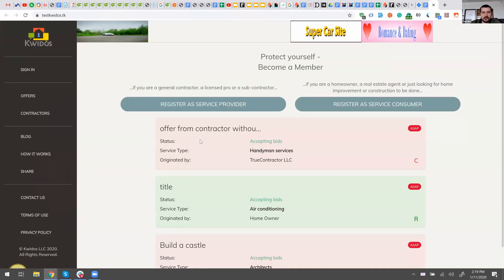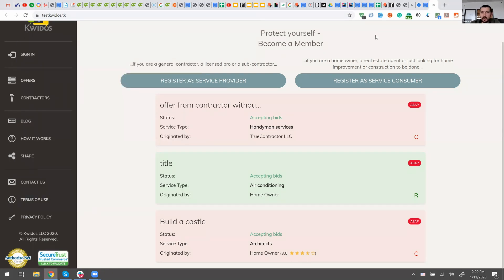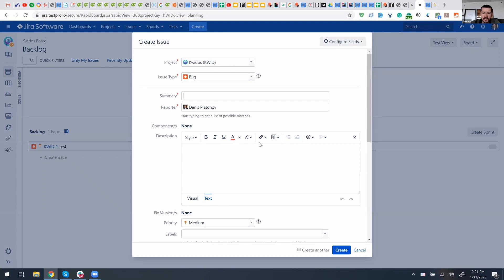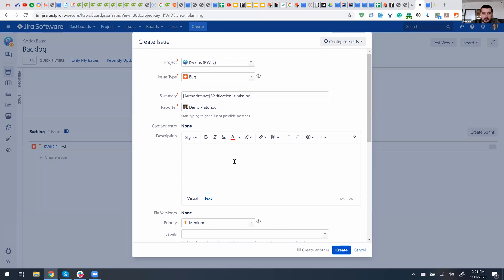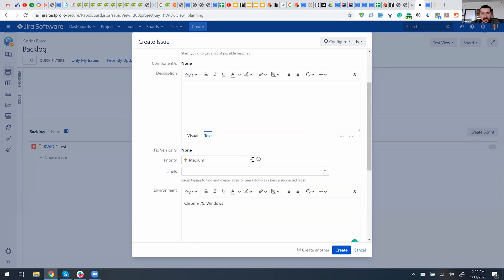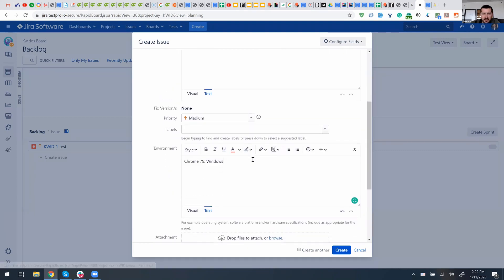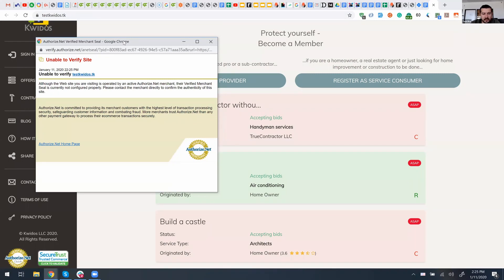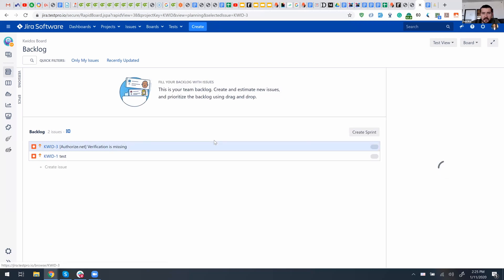How to report a bug (defect)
How to report a bug (defect) by Denis Platonov, Co-founder of Test Pro